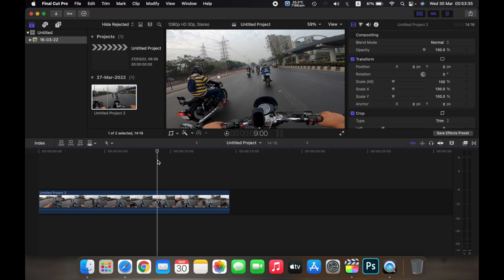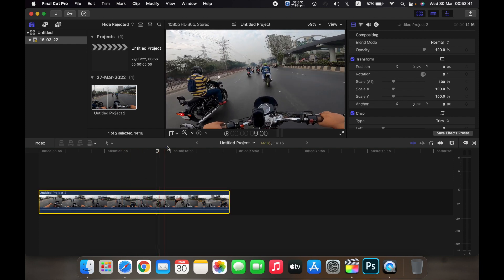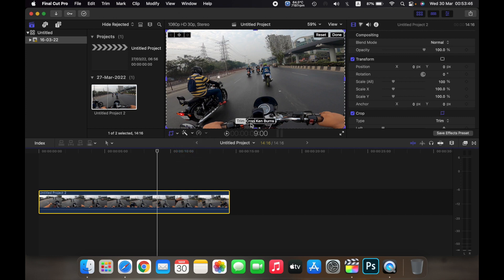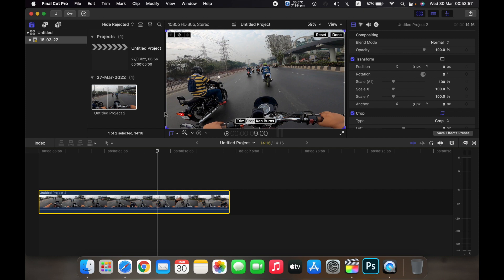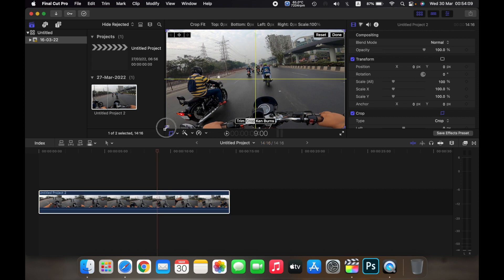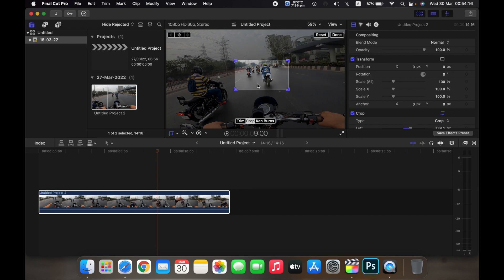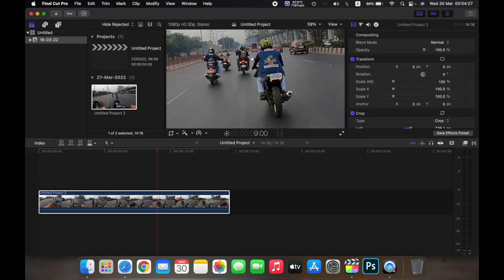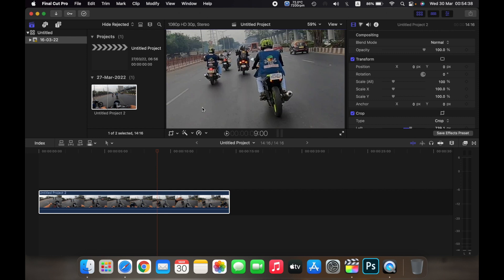How to Crop Video and Pictures in Final Cut Pro X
In this video I am going to show How to Trim and Crop Clips in Final Cut Pro X .